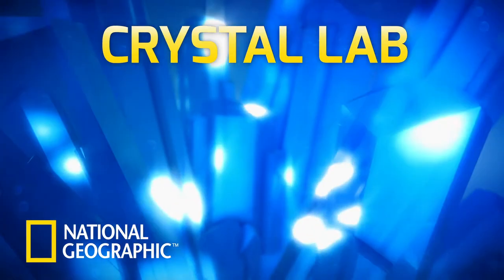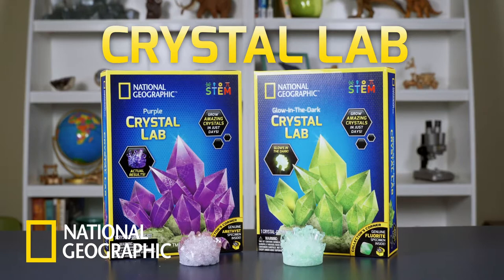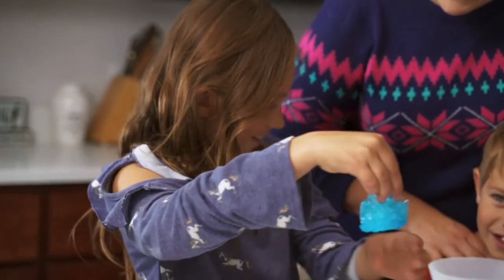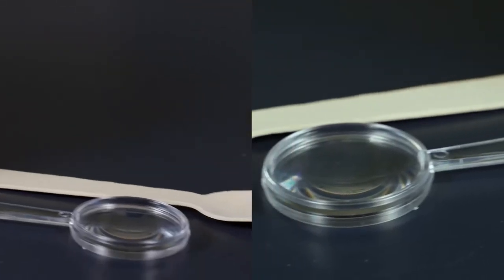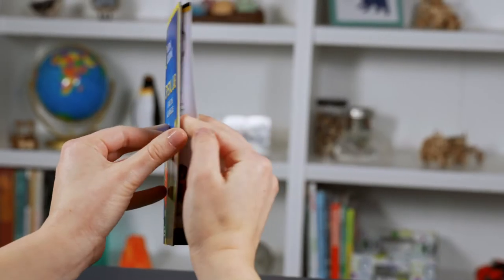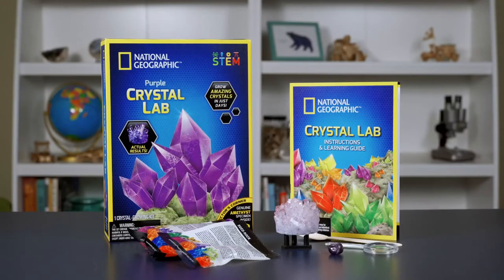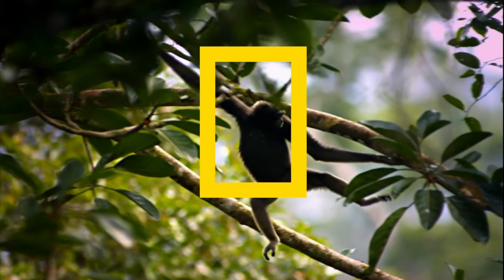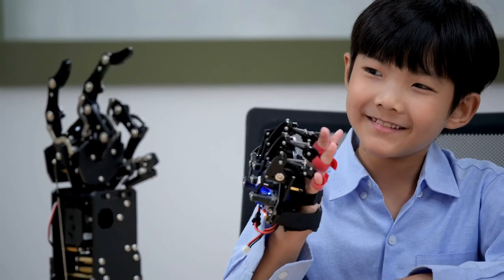National Geographic - Crystal Growing Lab